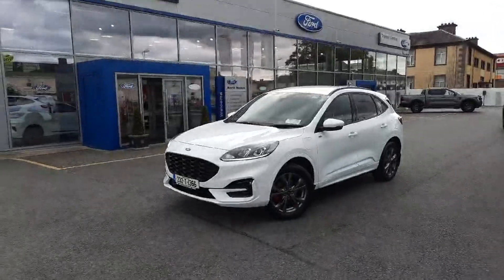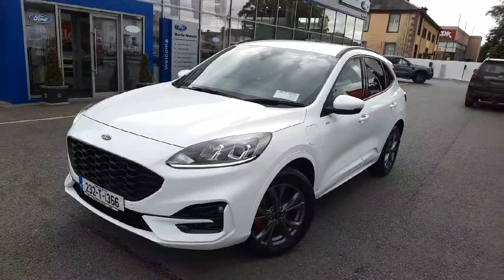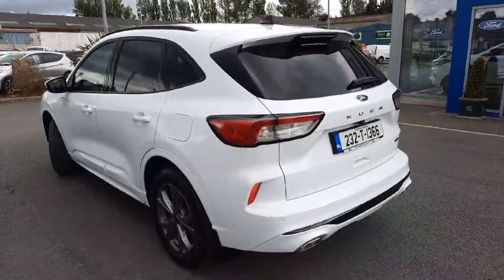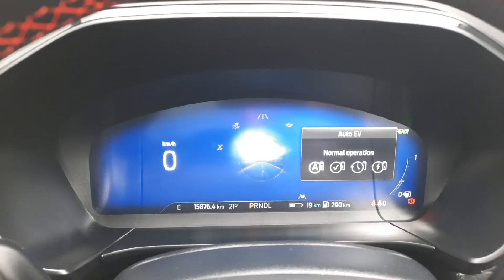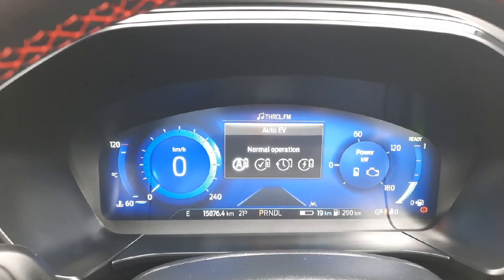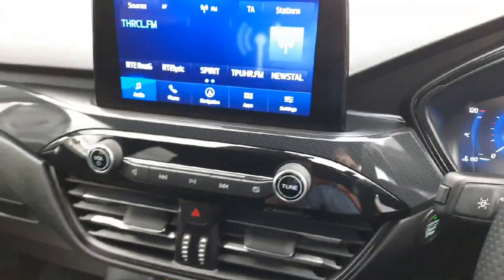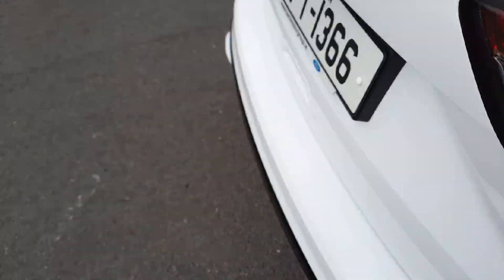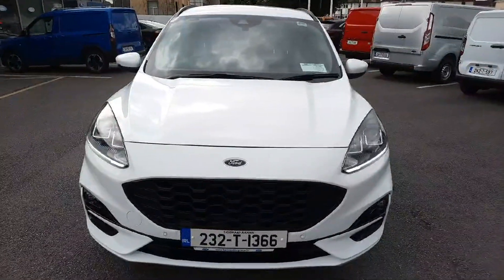232T1366 - 2023 Ford Kuga 2.5 ST-Line pHev 225PS Auto RefId: 418853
This video was uploaded by barloclon on 23 Jul 2024. Please contact sales for more details